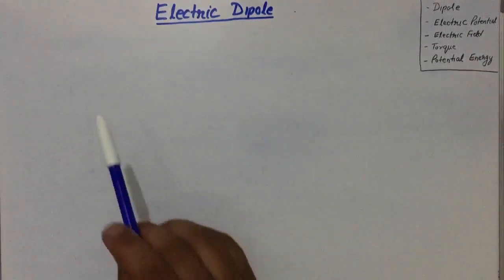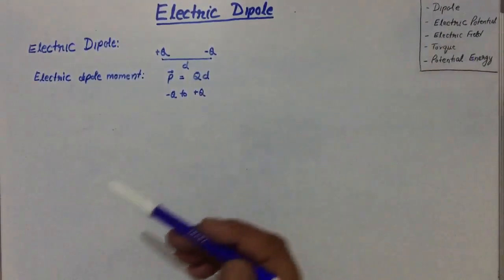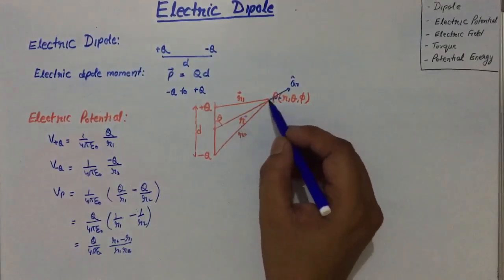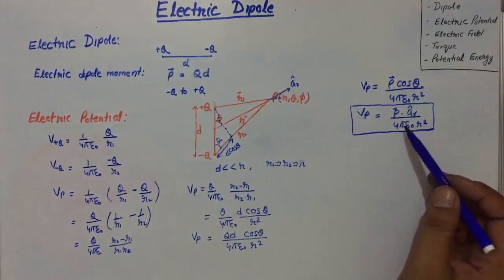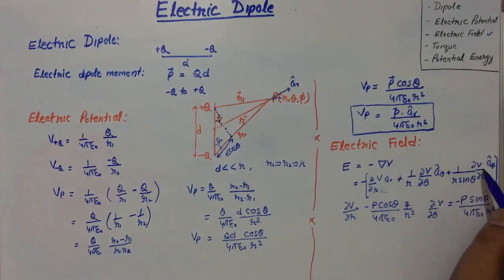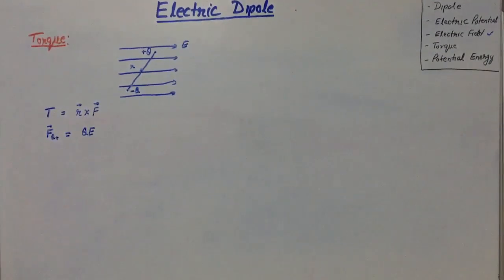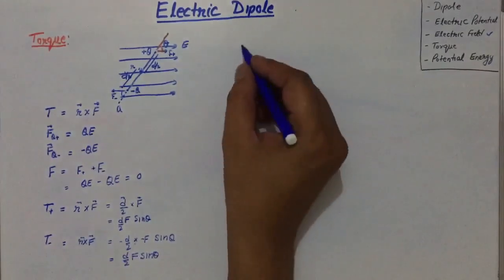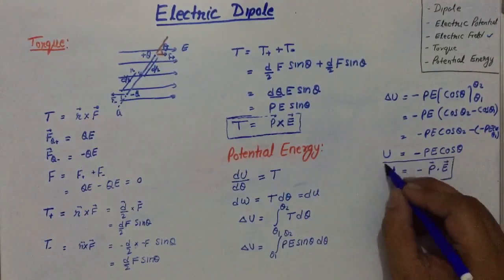Electrostatics_Lecture11_Electric Dipole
Electric dipole, Electric Field, and potential due to dipole, Torque on a dipole in the electric field, Potential energy in dipole.